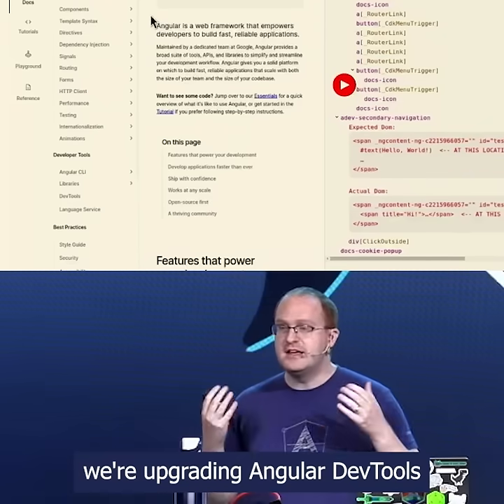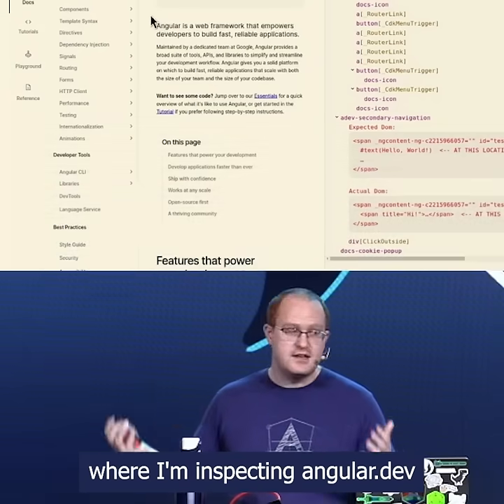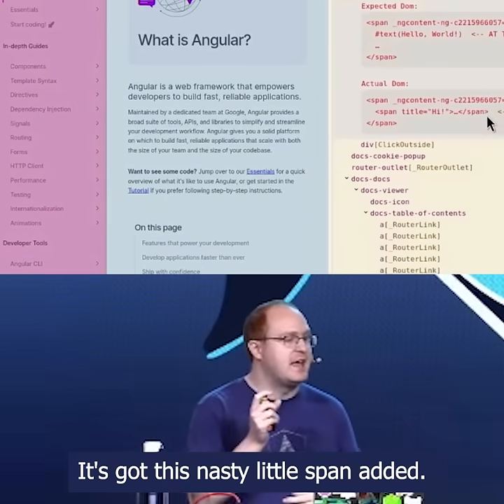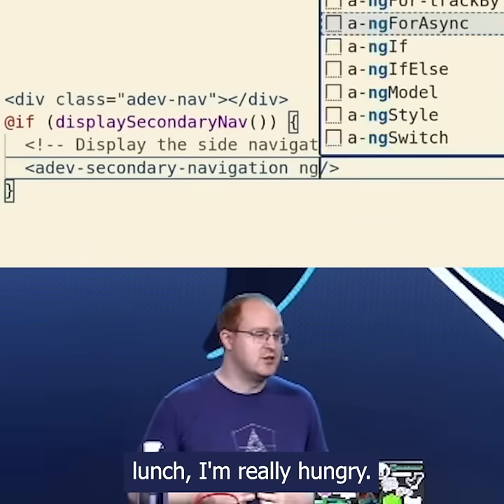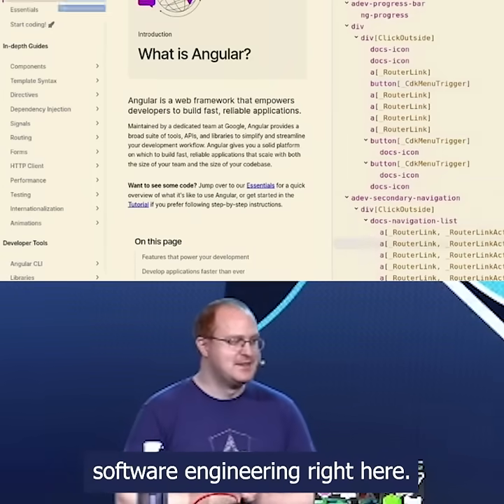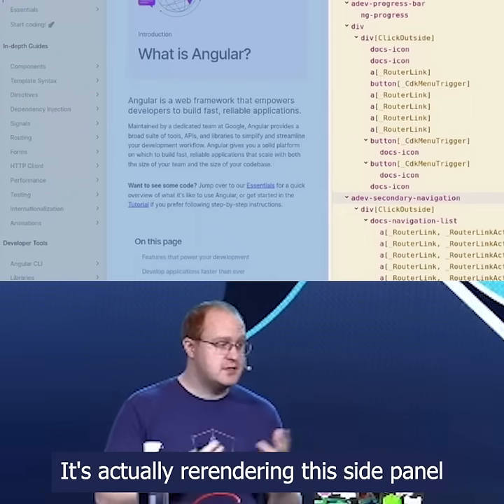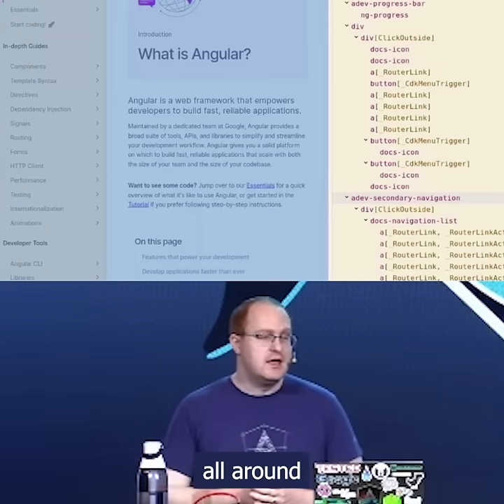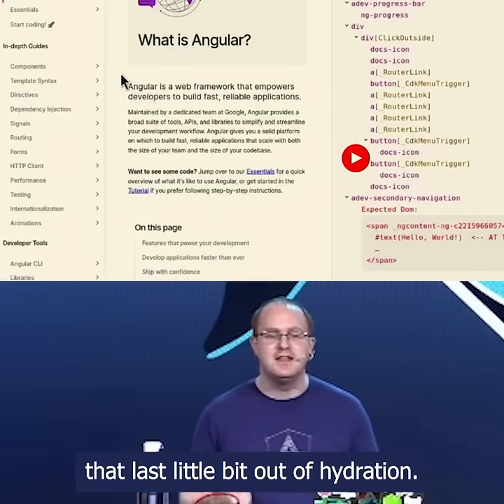Check out this hydration debugging hack from Doug Parker!